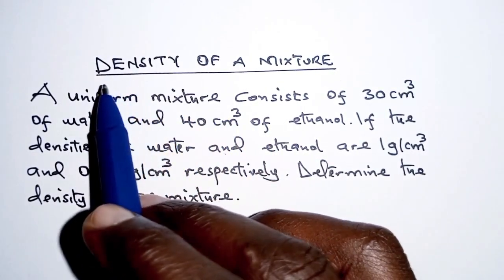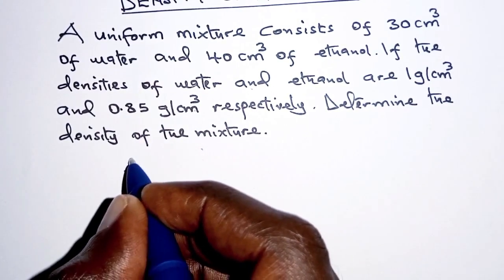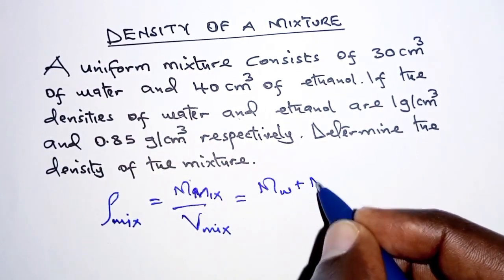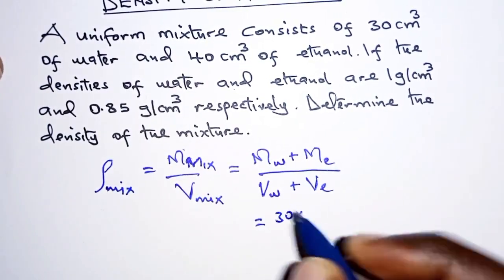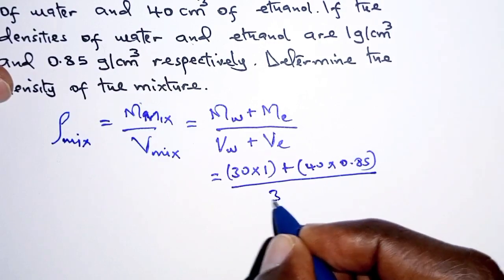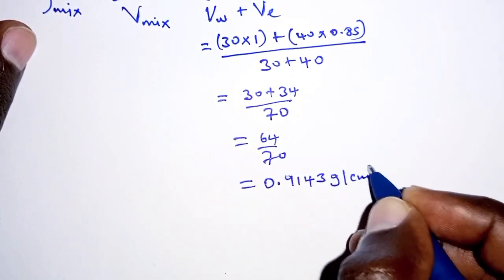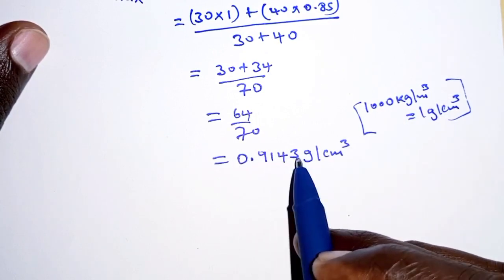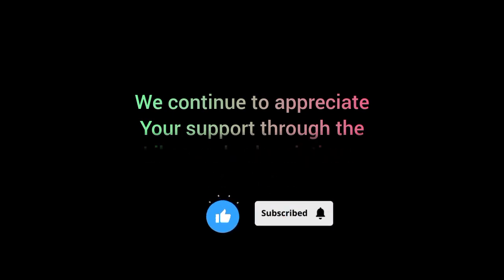Density of a mixture.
A uniform mixture consists of 30 cm^3 0f water and 40 cm^3 of ethanol. If the density of water and ethanol are 1gcm^-3 and 0.85 gcm^-3 respectively. Determine the density of the mixture.